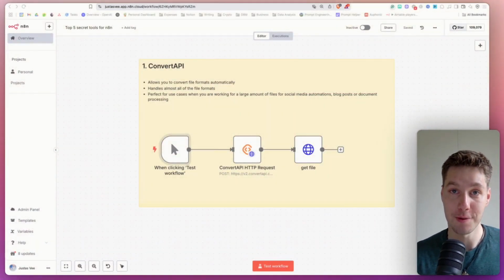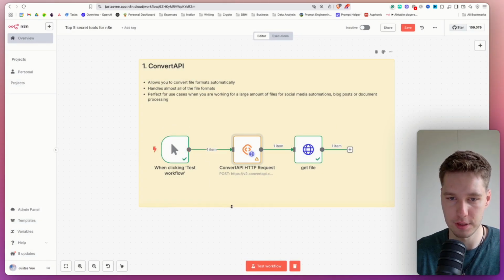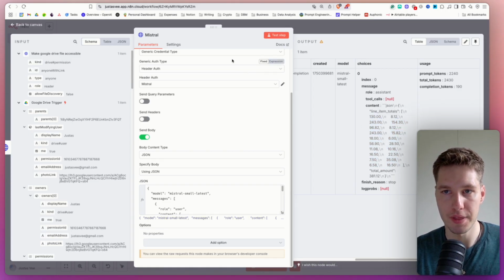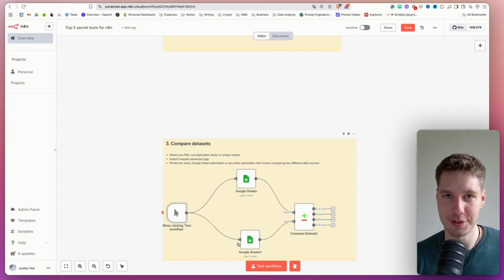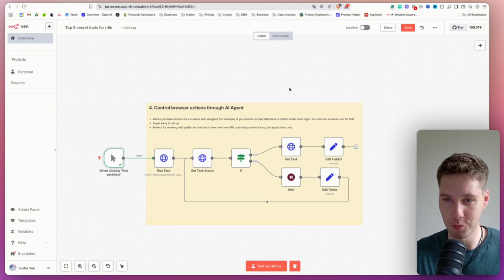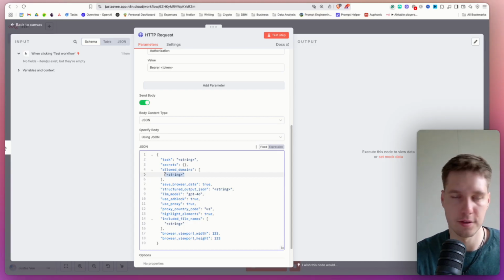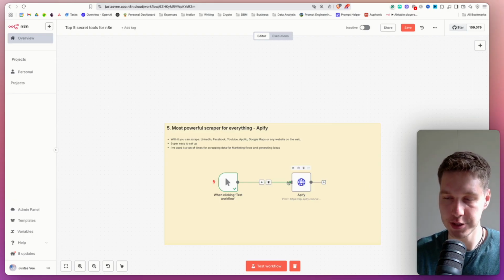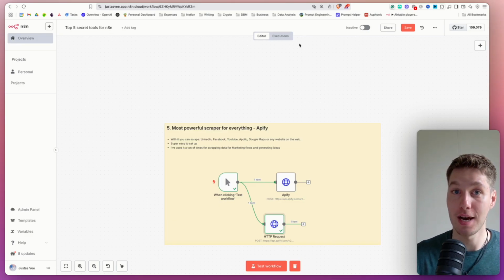STOP Using Basic n8n Nodes! These 5 Tools Will Change Everything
Timestamps:

00:00 Introduction
01:15 Any file conversion
06:10 AI Powered OCR
13:30 Compare datasets
16:45 Browser control via AI Agent
25:35 Scrape anything